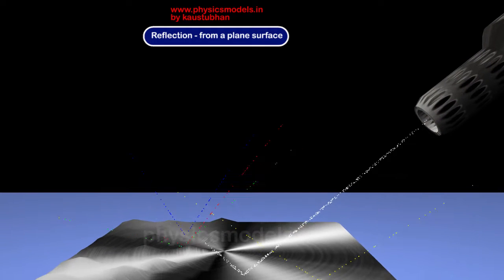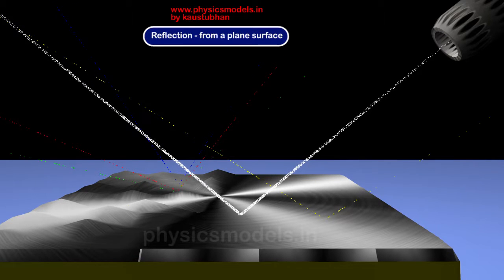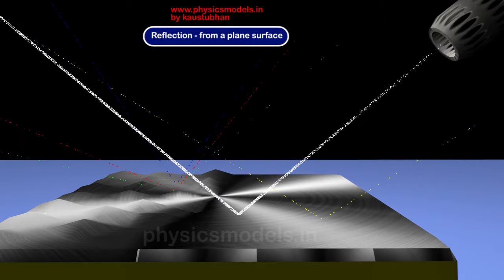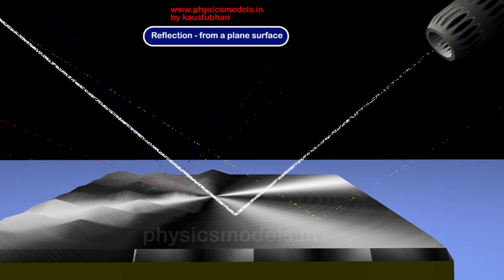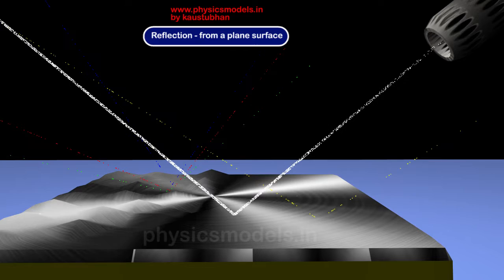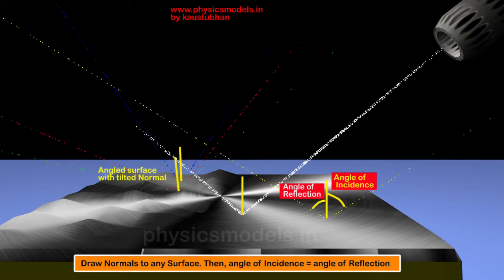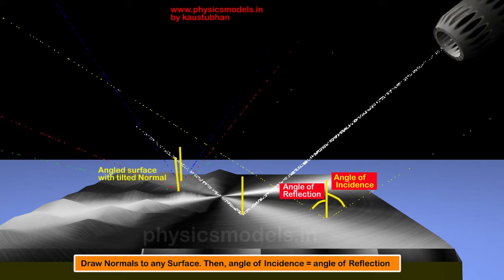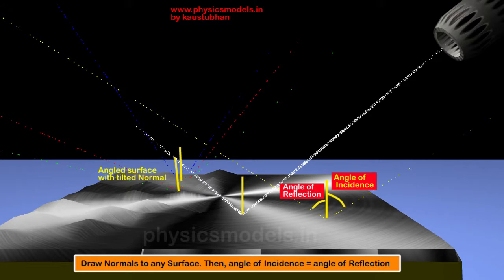Physics Made Easy -Reflection of Light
Hi viewers,
, you get consolidated Chapter-Wise content for NEET/JEE / Board exams, Ads-free viewing, 47 chapters total, with solved problems, HC Verma solved problems, an international Award-winning , premium yet affordable site for all.

this video is about Reflection from Plane surfaces only. It basically shows that smooth and rough surfaces can be distinguished by the way light bounces off the surface undulations, the minutest irregularities or peaks & troughs on the surface . That's obviously the reason why ultra-smooth surfaces look really shiny. Same reason why a 'face makeup' helps a person's skin to look good. Ups & downs on surfaces will show up . The reflection phenomenon can be explained both by the Particle Theory of Light and Wave Theory.
kaustubhan